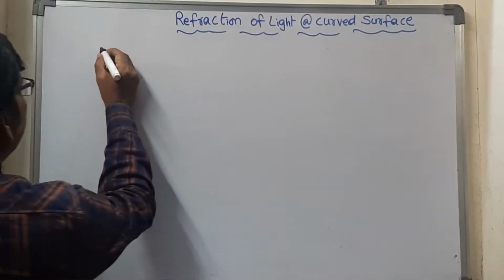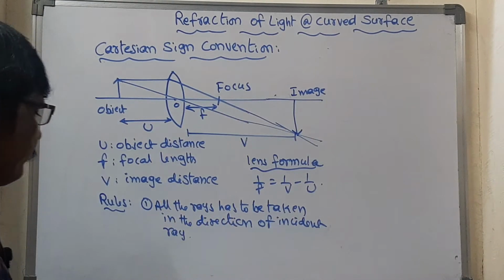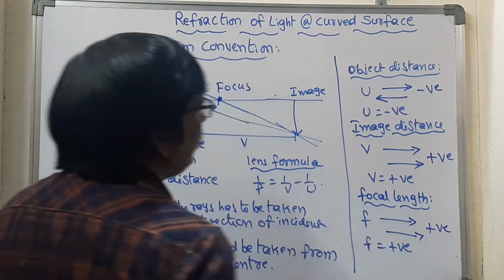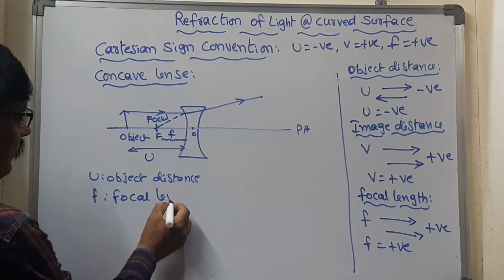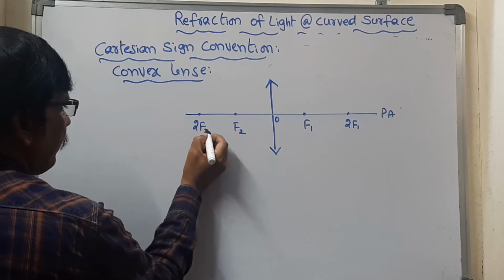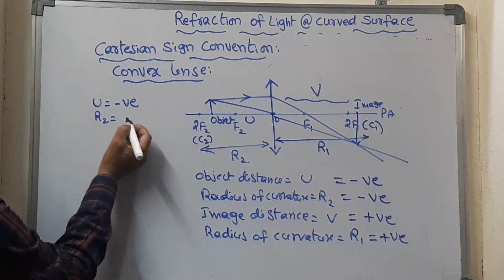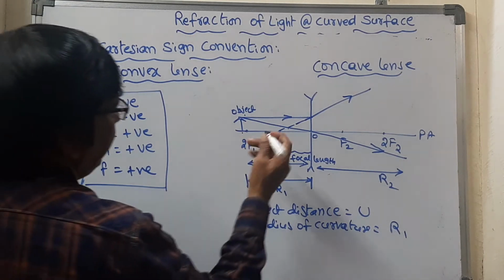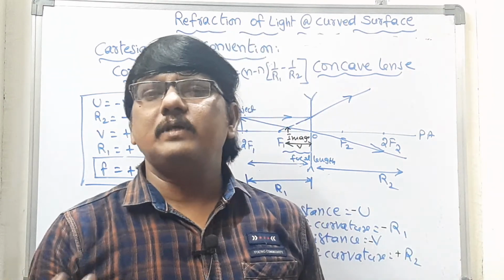SIGN CONVENTION OF LIGHT FOR NUMERICALS CLASS 10 AP,TS, CBSE & ICSE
THIS VIDEO PROVIDES INFORMATION ABOUT
1. SIGN CONVENTION RULES FOR LENSES
2. ASSIGNING SIGN FOR OBJECT DISTANCE, IMAGE DISTANCE , R1  & R2 .